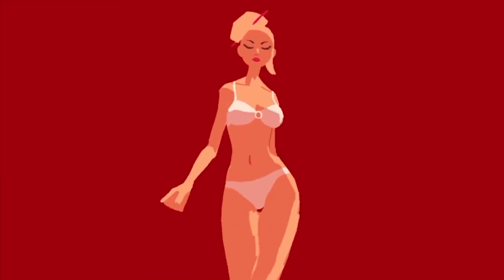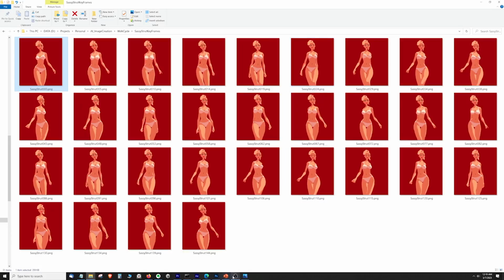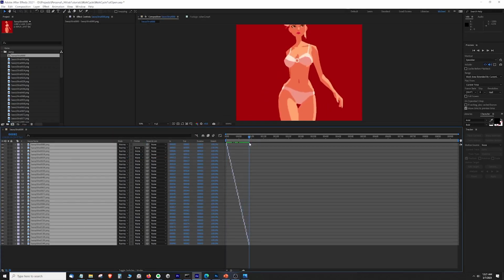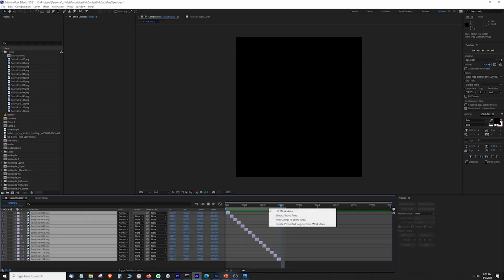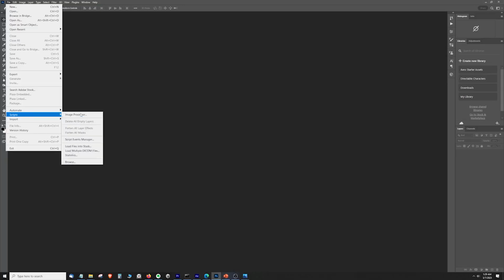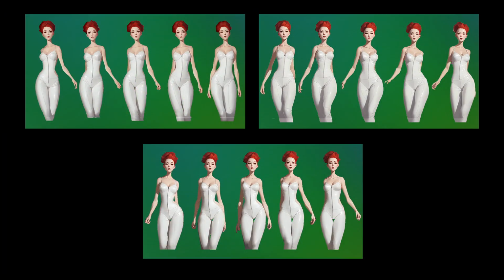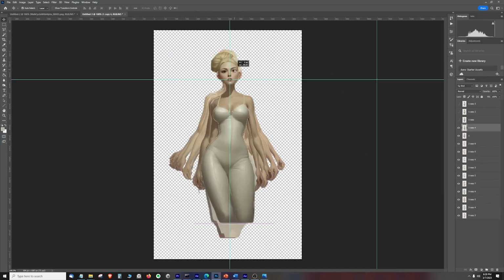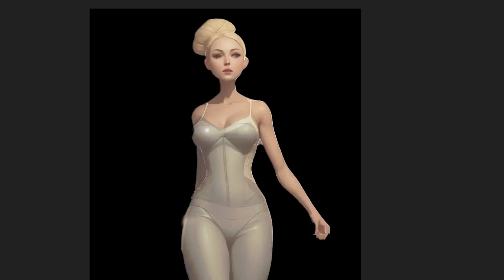How to Create Controlnet Character Walk Cycles!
In this tutorial we create a stylized walk cycle animation using custom controlnet images to setup a workflow you
can use in Stable Diffusion to customize a walk cycle for your character. This technique can be expanded to create other kinds
of animations as well like sprite sheet animations for games.

*contains prompt and settings for tutorial
*opening shot canny template images 3 images 1-15 poses

walk cycle
adobe character animator
head rigging
3d platter rotation
adobe mixamo
character animation